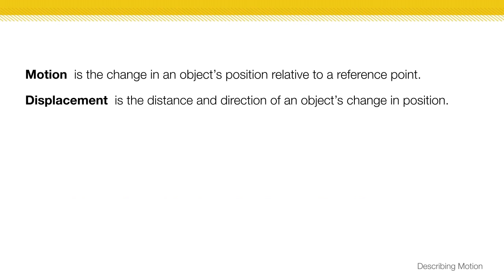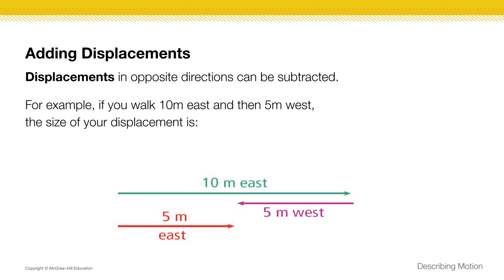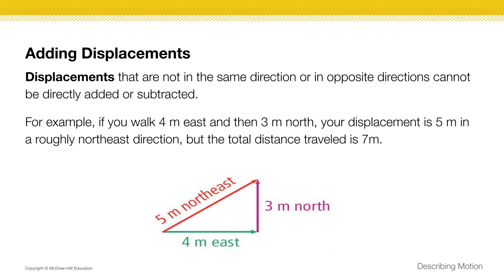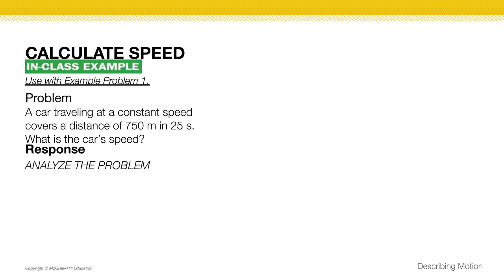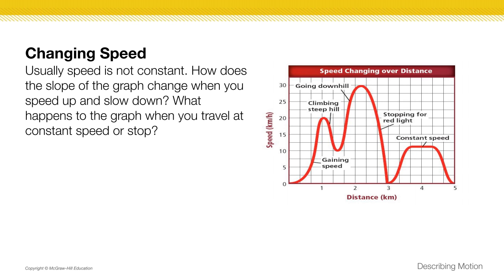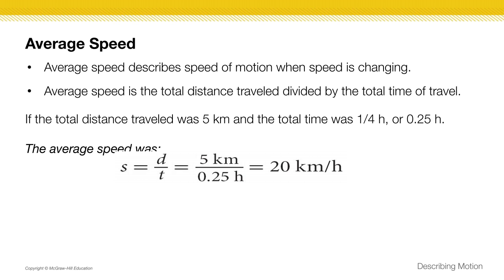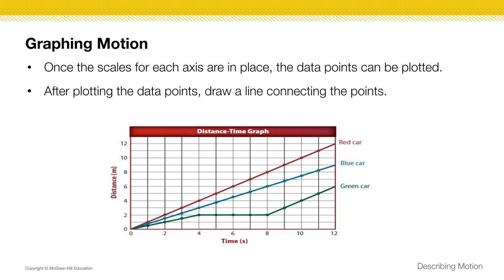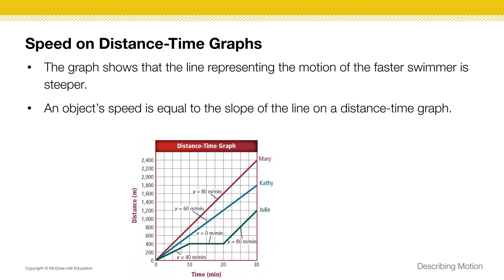Science 7 Lesson 12.1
ByDesign Science 7 Lesson 12.1: Describing Motion